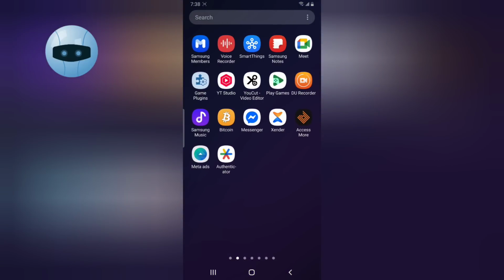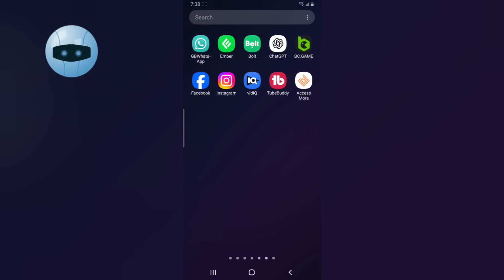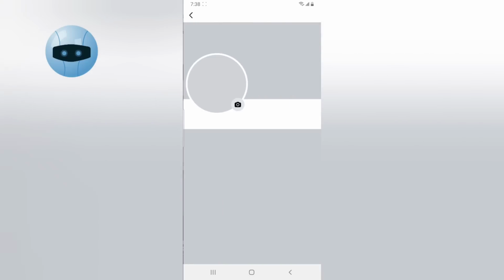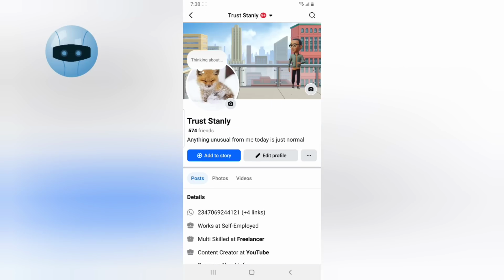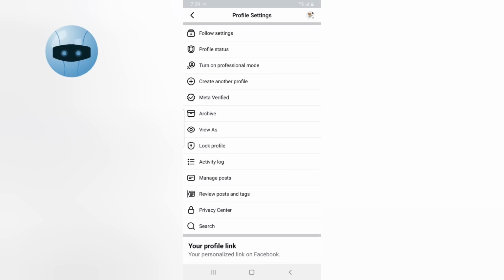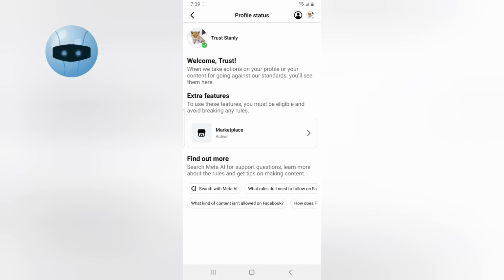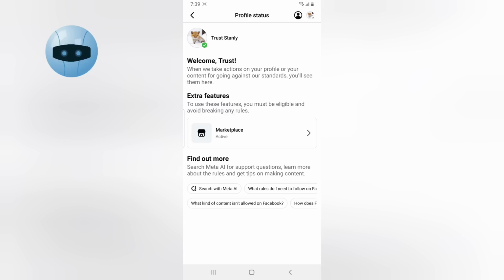How To Check if a facebook account has restrions or violation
Want to know if your Facebook account has restrictions or violations? 🚫 In this video, I’ll show you step by step how to check if your account is facing any issues like limited features, warnings, or policy violations.

By the end of this tutorial, you’ll know exactly where to find the Facebook Account Status page and how to review any active restrictions, warnings, or strikes. This helps you stay compliant with Facebook’s community guidelines and avoid losing access to your account.

📌 What you’ll learn in this video:

How to check if your Facebook account has restrictions

How to find out if your account has violations or warnings

How to review your Facebook Account Status

Tips to avoid future violations